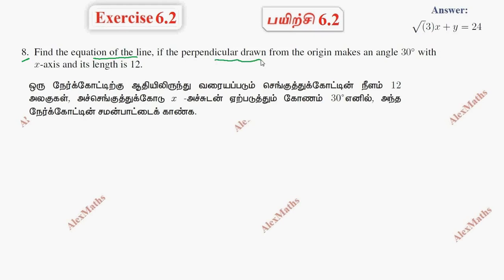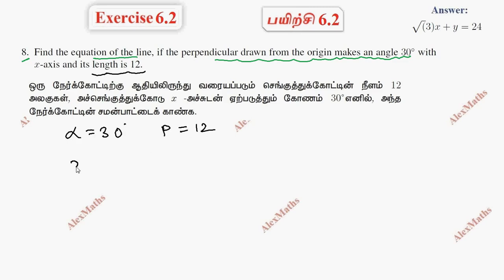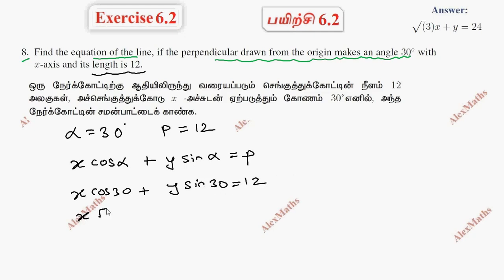TN 11th Maths | Exercise 6.2 Q.No.8 | Two DimensionalAnalytical Geometry | TN New Syllabus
11th Maths  Exercise 6.2 Q.No.8  Analytical Geometry TN New Syllabus
Topics Covered